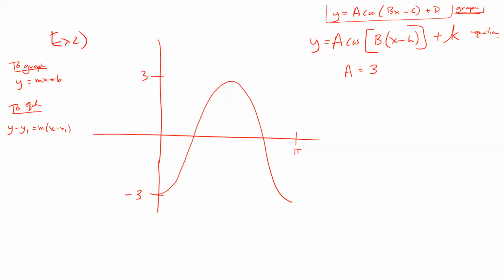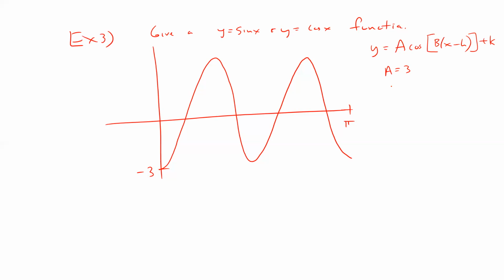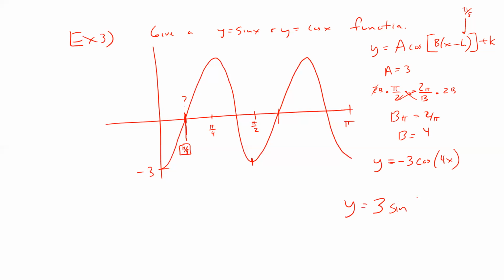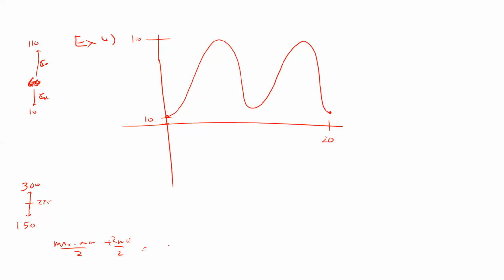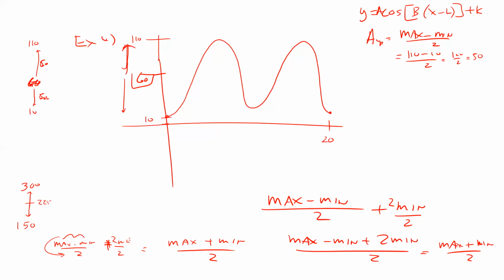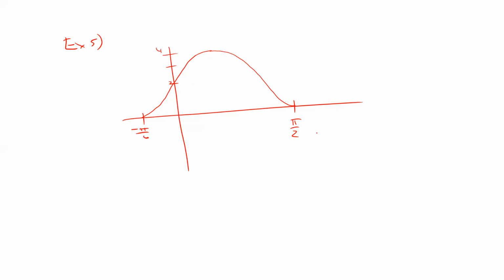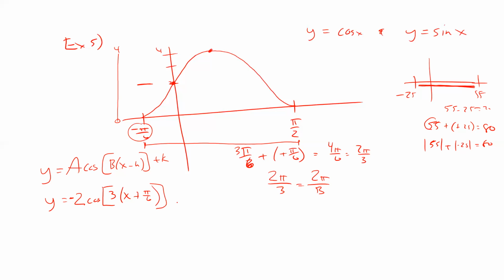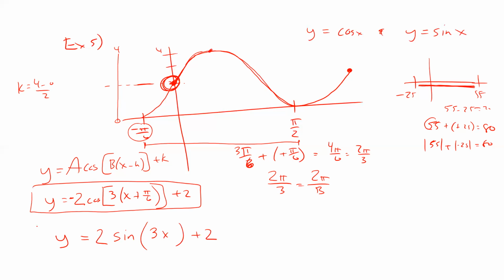TRIG - 1/25/21 - 4.5